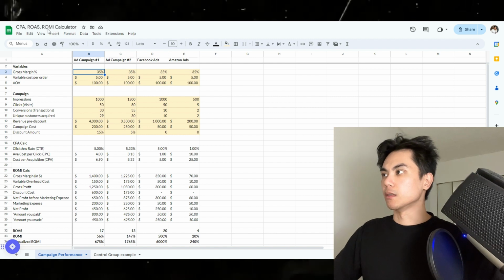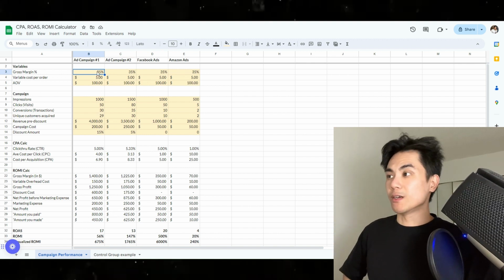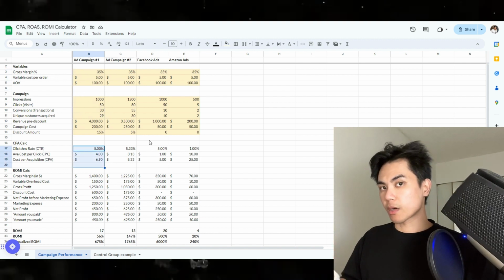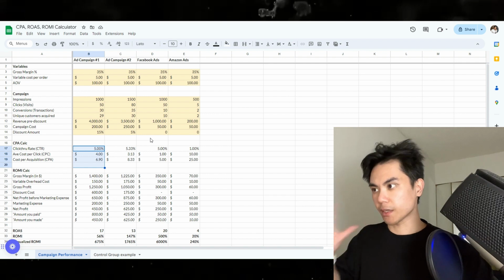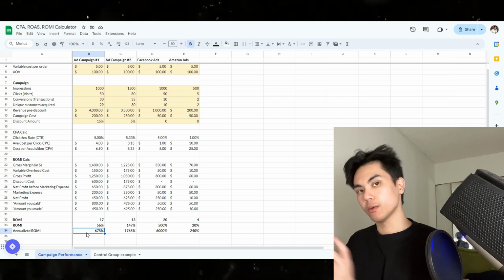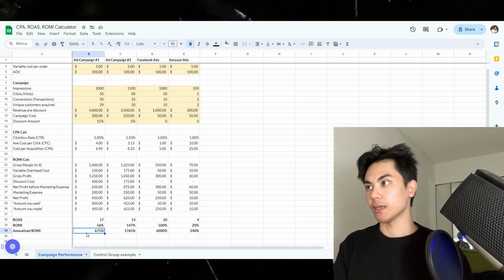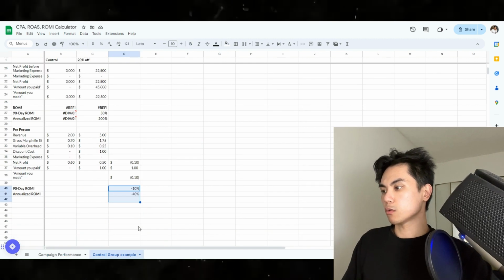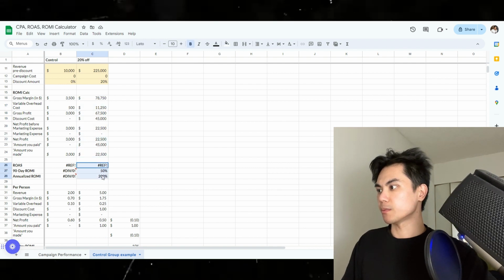This SKYROCKETED my ADS for Shopify Dropshipping